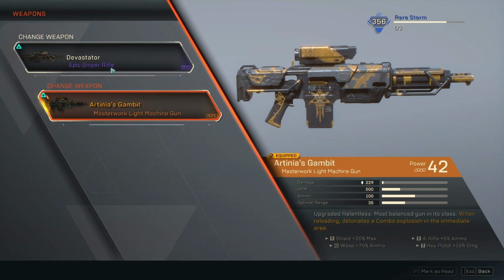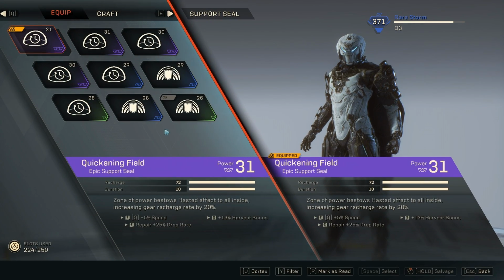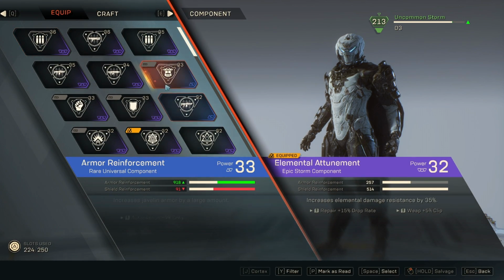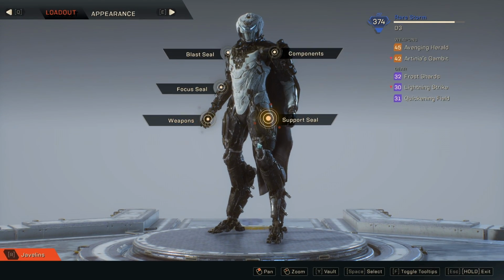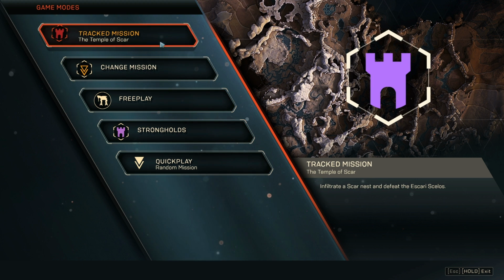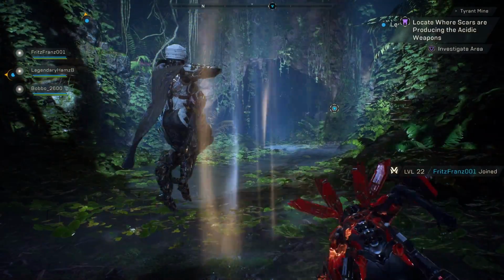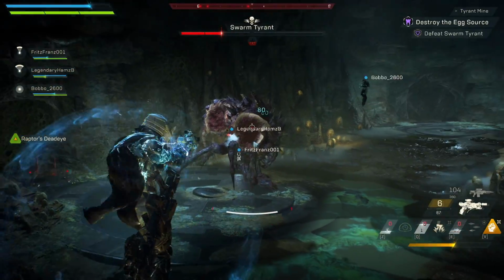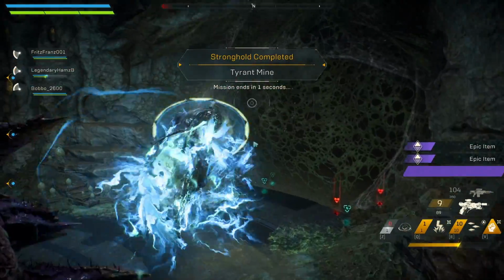Tyrant Mine Stronghold (Hard | Storm) - Anthem - Gameplay Walkthrough Part 21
I take on the Tyrant Mine Stronghold on Hard with the Interceptor Javelin at Level 30.